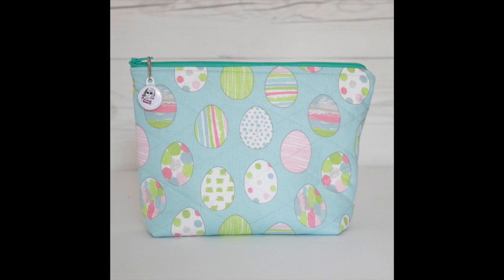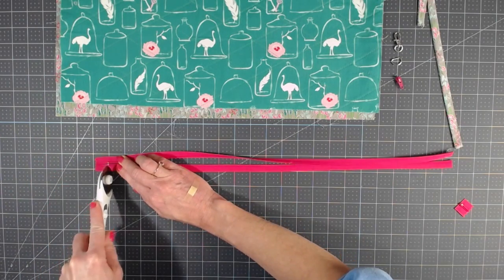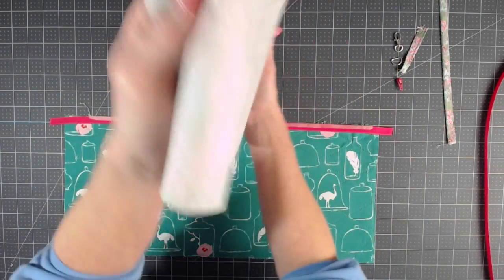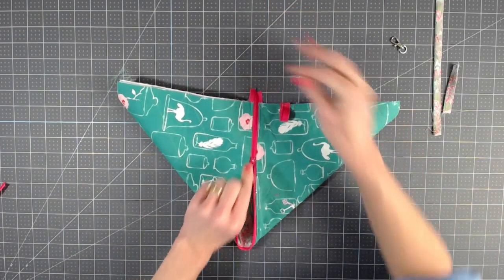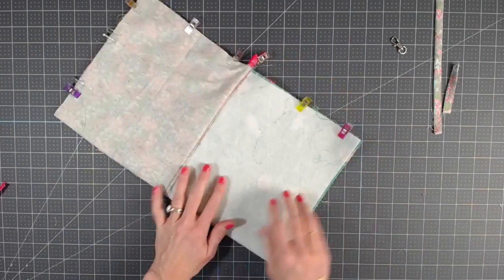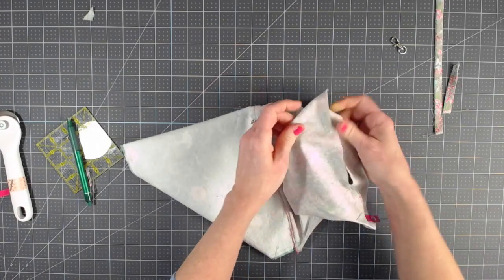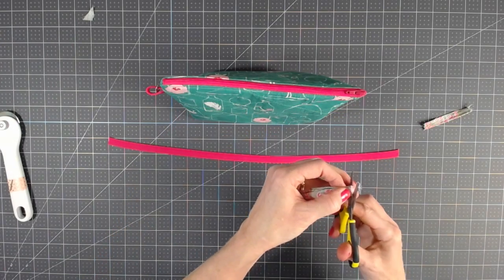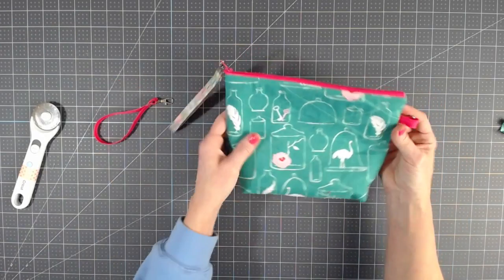Continuous Zipper Pouch - Fully Lined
Sizes for a small bag:

7 x 18 Lining and Outer Fabric
1-3/4” x 3 for Tab
12 x 2 handle

Sizes for a large bag:
9 x 20 Lining and Outer Fabric
1-3/4” x 3 for Tab
12 x 2” handle

Products Used:

Fusible Fleece Iron
Pilot Frixion Pens
3” Quilting Ruler
Janome Sewing Machine
Singer Sewing Machine
Swivel Lobster Clasp

Cricut Links:

      additional 10%